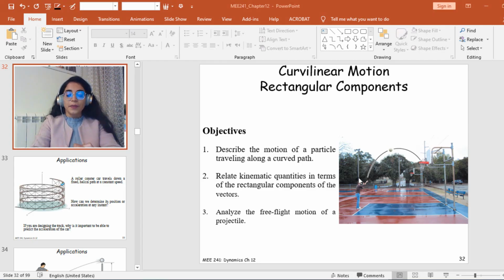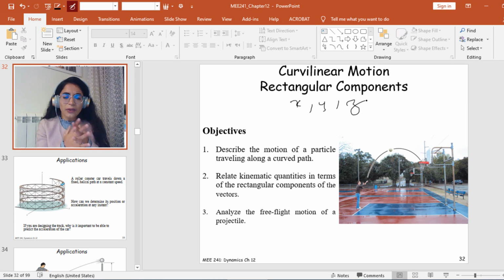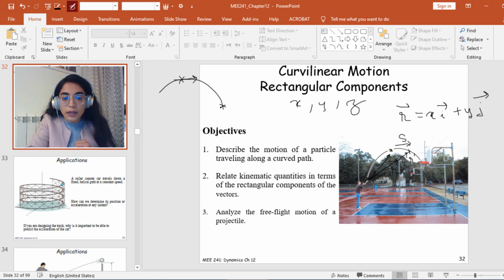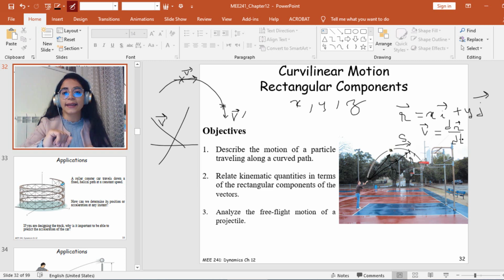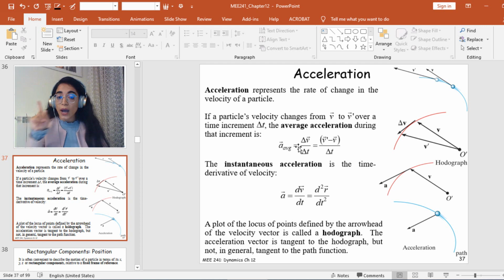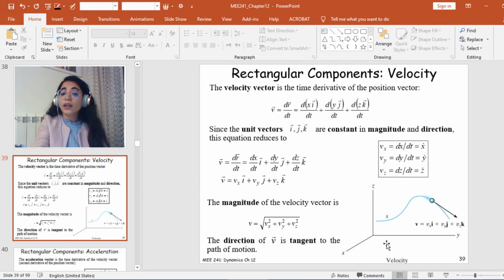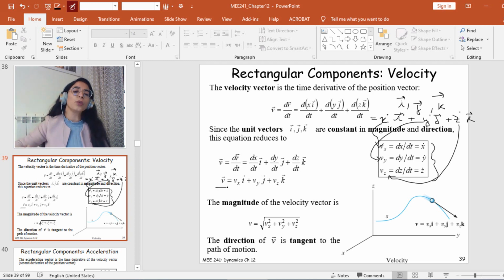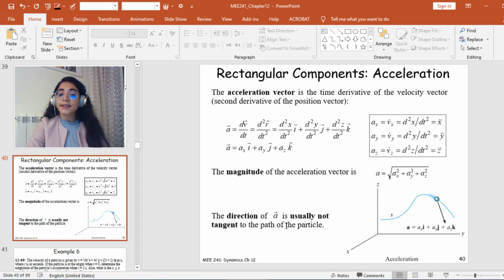week 3: Curvilinear motion in rectangular components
In this video, we are going to explore how to find the kinematics variables in the case of non rectilinear motion in rectangular components.